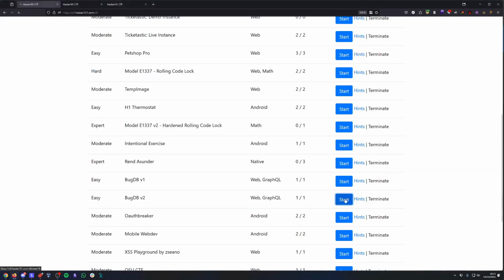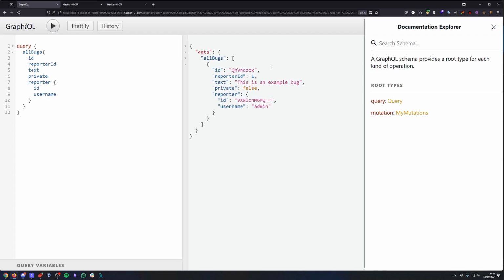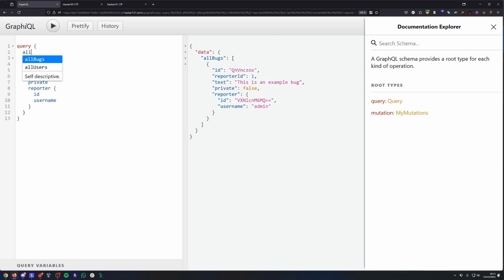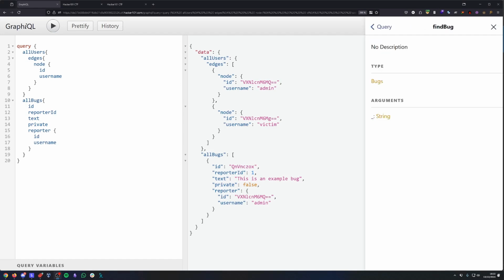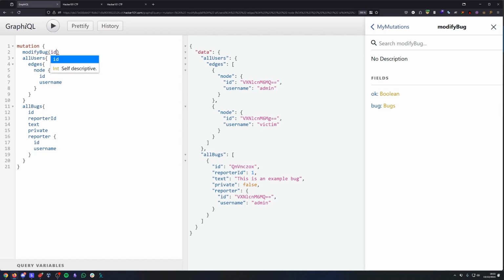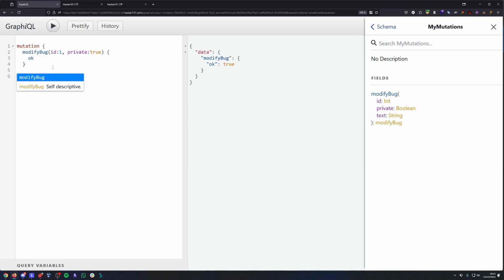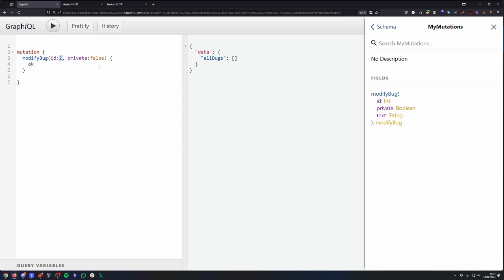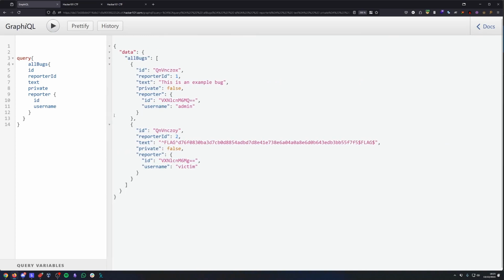H1 CTF - 12 - BugDB v2